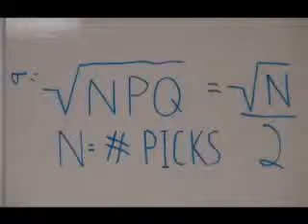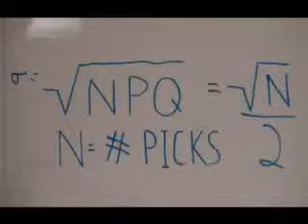MUST SEE: Have the Edge in Sports Betting!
and Start Winning With Sports Betting! Guaranteed Winner Picks!